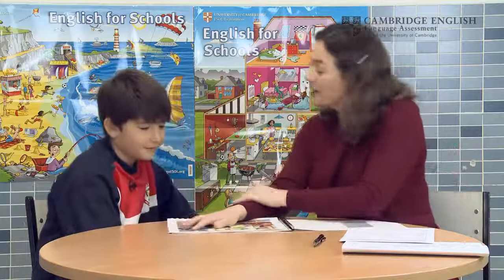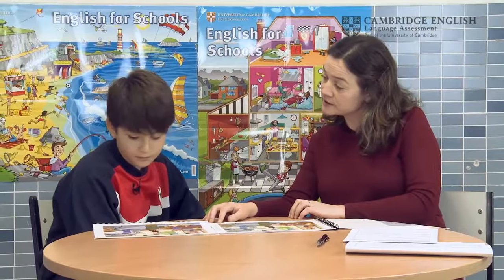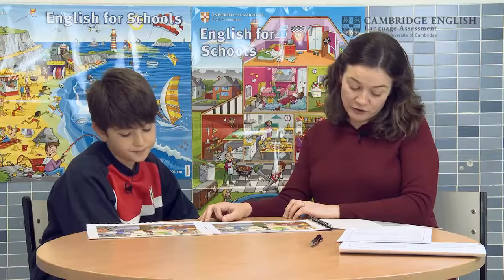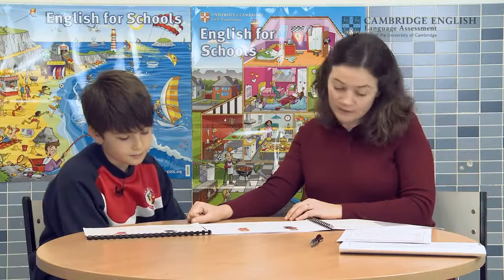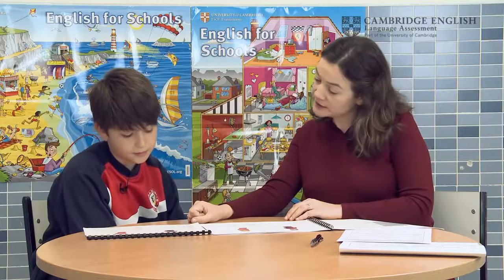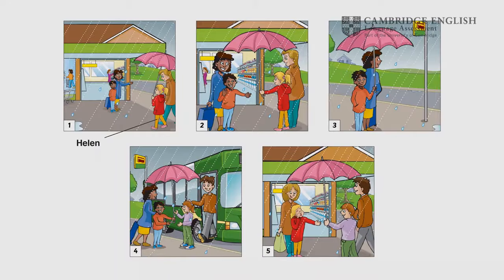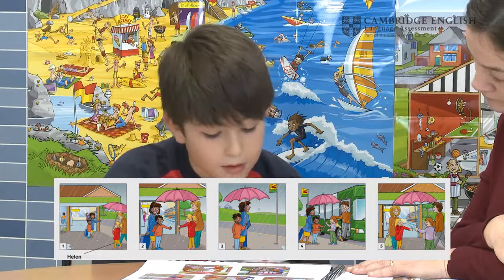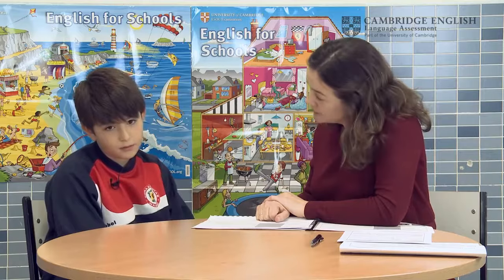CAMBRIDGE FLYERS SPEAKING TEST - Beltran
Tham gia kiểm tra trình độ Cambridge cho bé MIỄN PHÍ NGAY TẠI
Tham khảo thêm một số video mô phỏng Speaking trình độ Flyers tại:
VỀ FLYER: Phòng thi ảo FLYER là nền tảng ôn luyện Tiếng Anh đa tương tác, kết hợp giữa yếu tố học thuật, công nghệ, đồ hoạ và gamification. FLYER là phương pháp hỗ trợ giáo viên - trung tâm giảng dạy Cambridge hiệu quả hơn đồng thời giúp phụ huynh cùng học sinh luyện thi chứng chỉ tiếng Anh một cách tự nhiên và đầy hứng khởi.

FLYER gửi tặng ba mẹ & các bé một số tài liệu cần thiết để ôn luyện chứng chỉ Cambridge A2 Flyers!